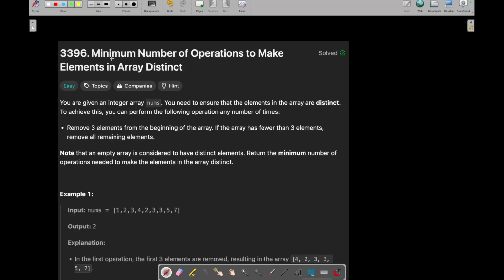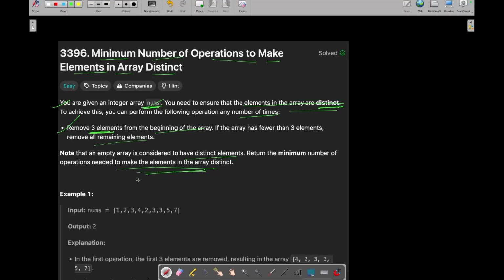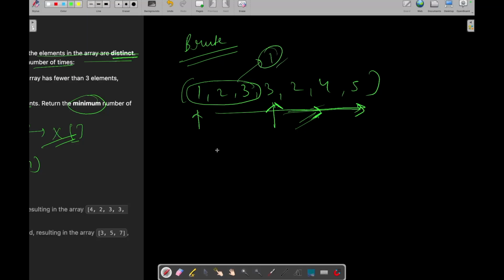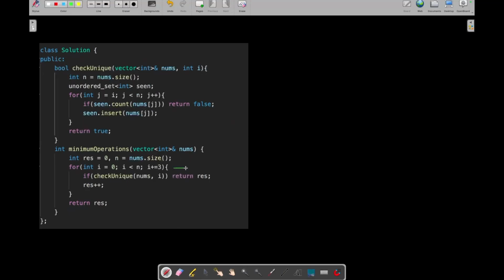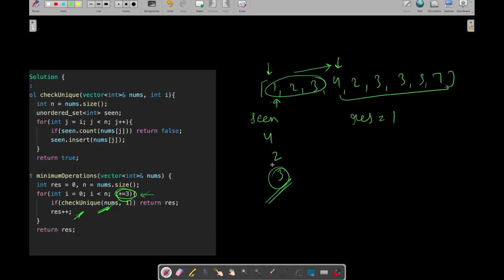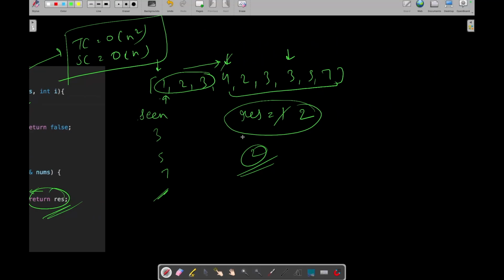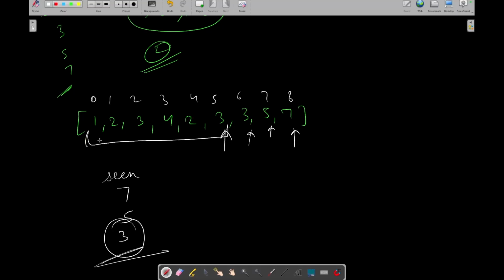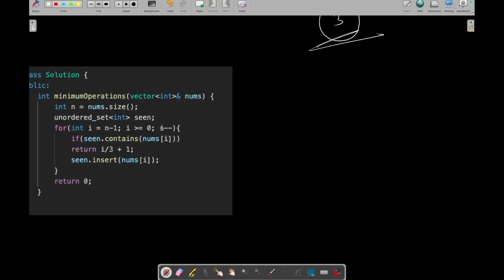3396. Minimum Number of Operations to Make Elements in Array Distinct | Arrays | O(n) | Leetcode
3396. Minimum Number of Operations to Make Elements in Array Distinct | Arrays | O(n) | Leetcode

In this video, I'll talk about how to solve Leetcode 3396. Minimum Number of Operations to Make Elements in Array Distinct

Timestamp:

0:00 : Problem Explanation
2:17 : Brute force
5:50 : Optimal